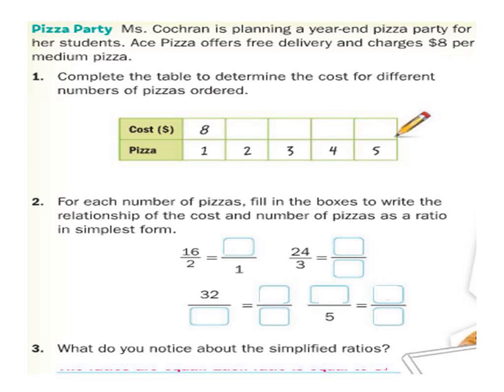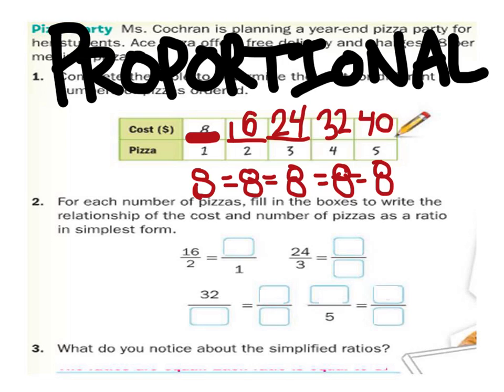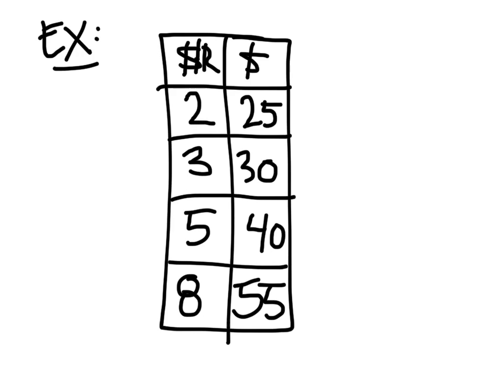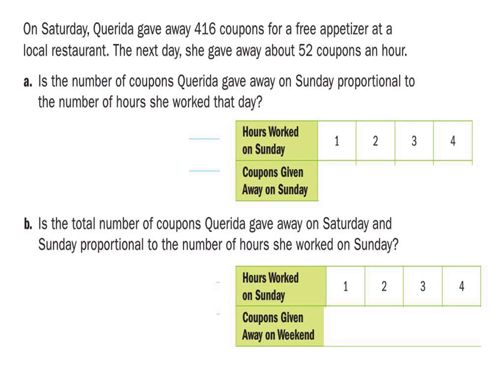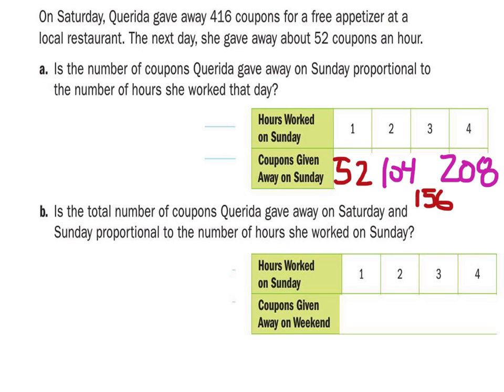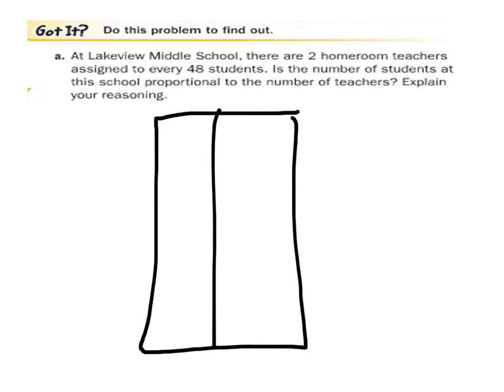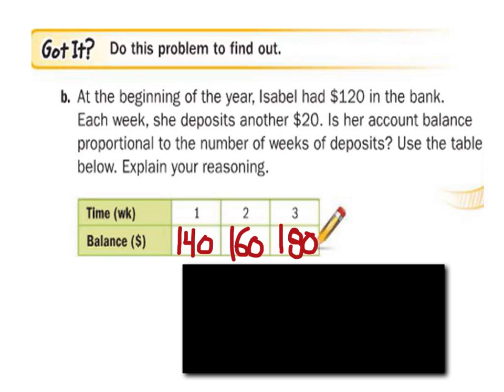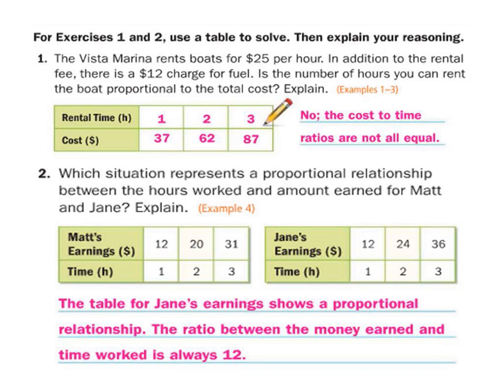Proportional and Non-Proportional Relationships (7th Grade Lesson)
The lesson: how to know if a relationship is proportional or non-proportional.